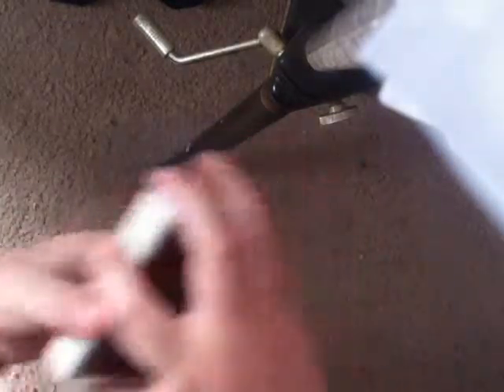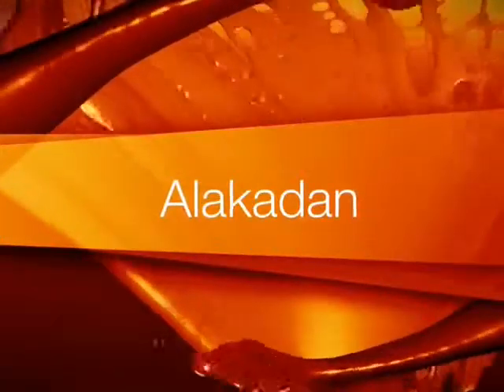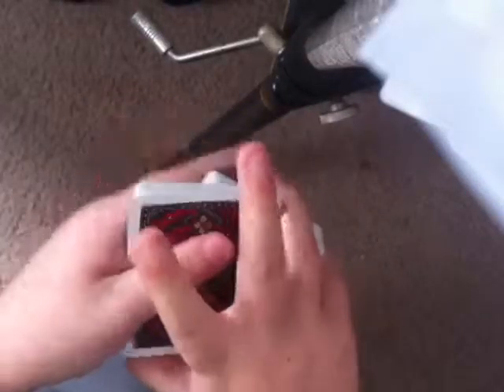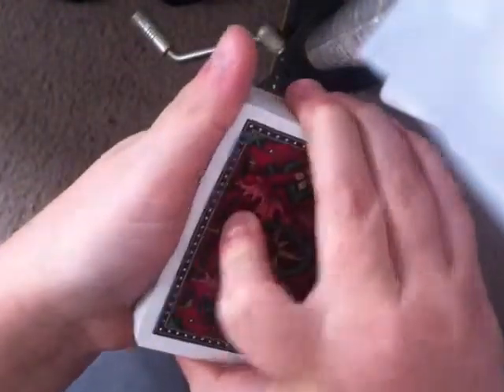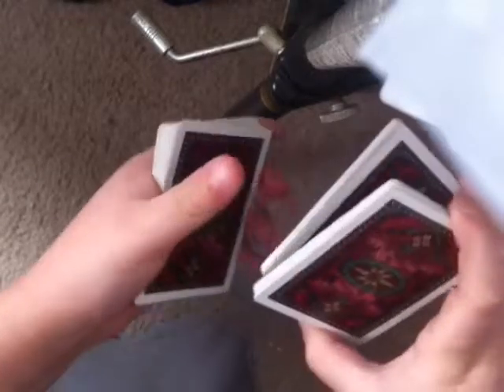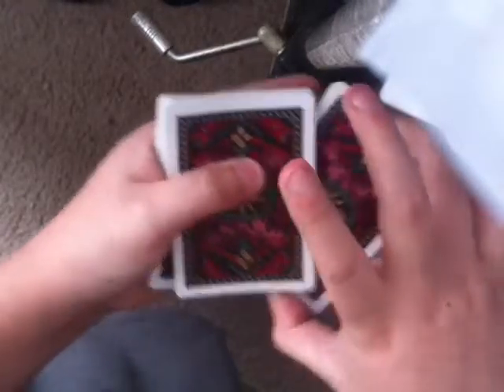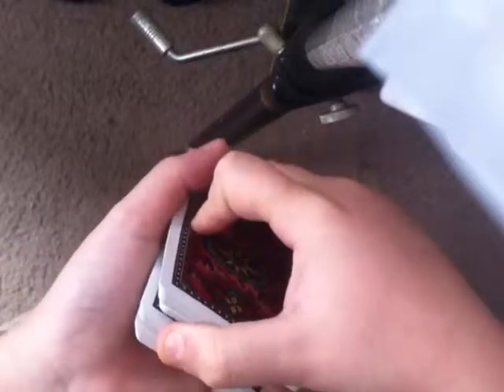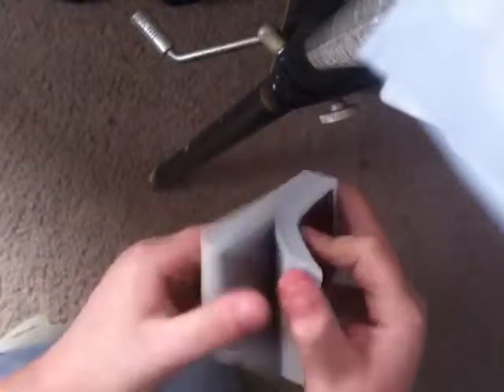Magic trick Monday #4. Cool false cut tutorial